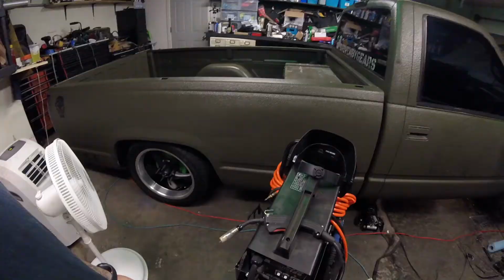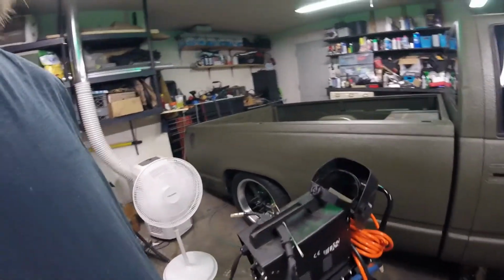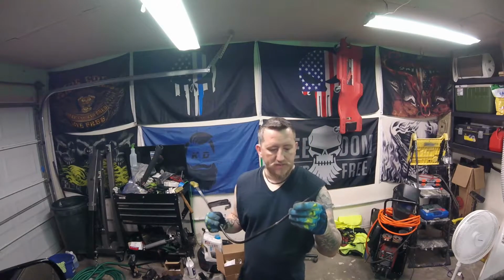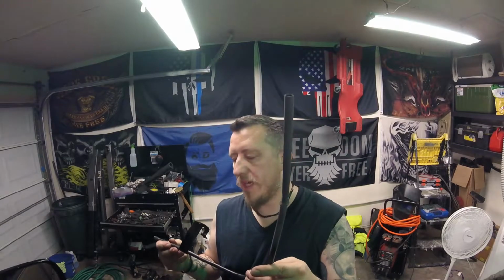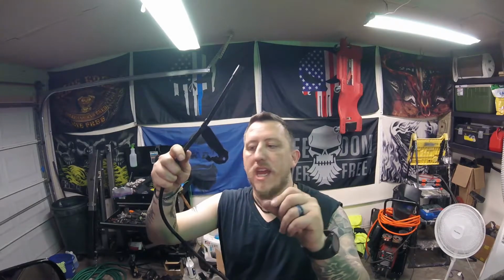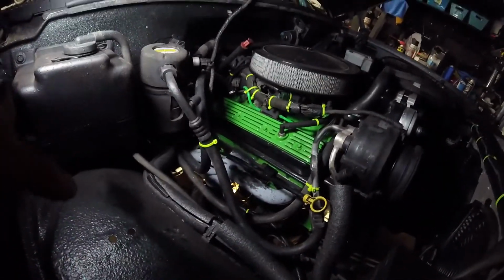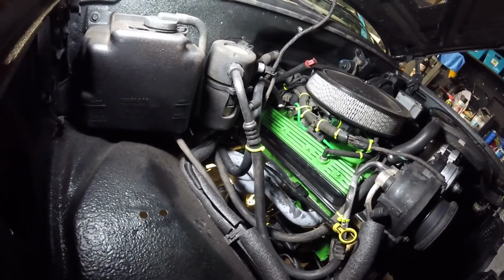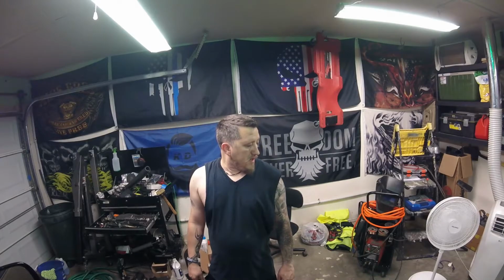White Smoke From The General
So we finallly address the white smoke issue and the whole time it was the dip stick was busted i searched and searched for a dip stick online but it was hard to fine the exact shape and one and i couldnt make a pull apart on time with my work schedule like it is.

Gaming Name: drivenbygears

COMPUTER SPECS
BLD Product : 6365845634 CASE - NZXT H500 x 1
CPU COOLING - CRYORIG H7 x 1
MOTHERBOARD - MSI MPG Z390 GAMING PRO CARBON AC x 1
GPU(GRAPHICS) - MSI GEFORCE RTX 2080TI
CPU - Intel Core i7-8700K 6-Core 3.7 GHz x 1
POWER SUPPLY - Seasonic Focus Plus 650W Gold x 1
RAM - G.SKILL Ripjaws V 8GB (2 x 4GB) 2666 MHz x 1
RAM - G.SKILL TridentZ 32GB (2 x 16 GB) 3000 MHz x 1
SSD - Samsung 860 EVO 500GB x 1
HDD - Seagate Barracuda 2TB x 1
EXTRA - NZXT USB Expansion x 1
SERVICES - Standard x 1
SOFTWARE - Microsoft Windows 10 Pro x 1